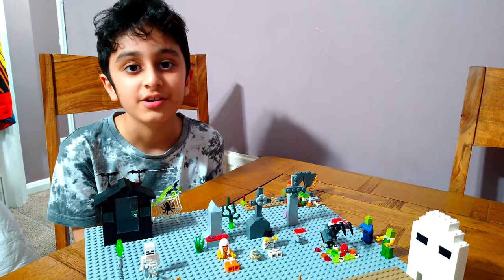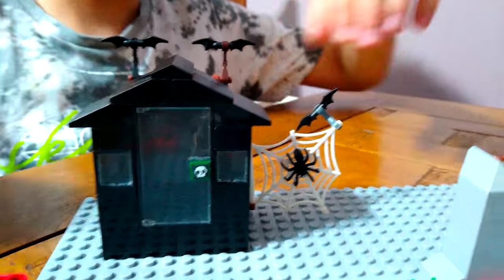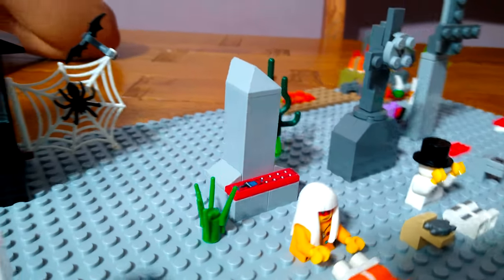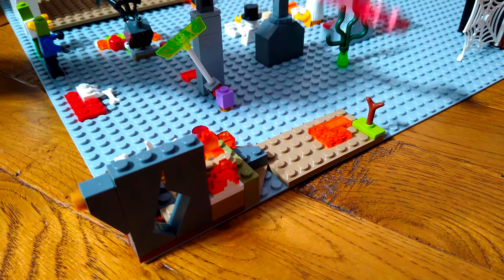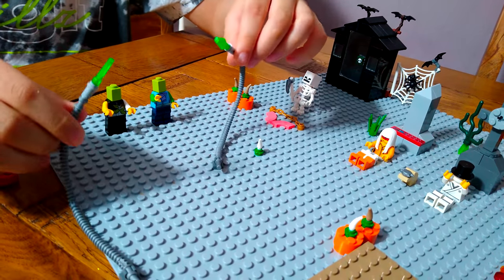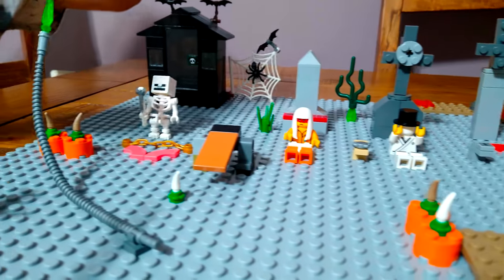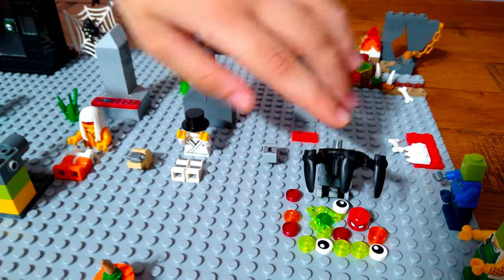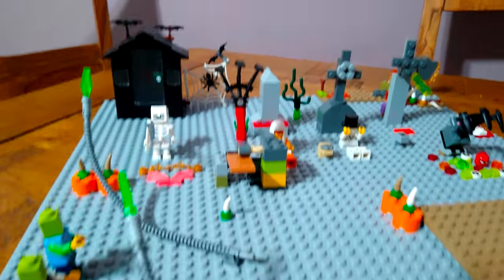My Scary Lego Halloween Creation in 4K UHD video quality